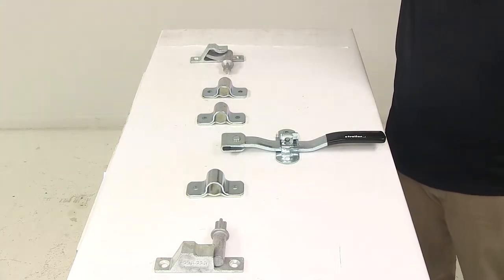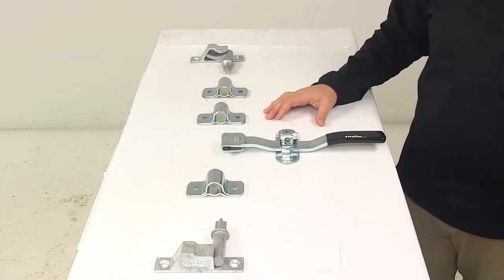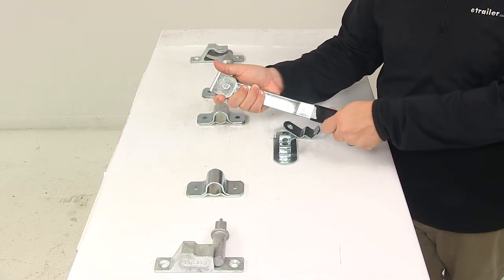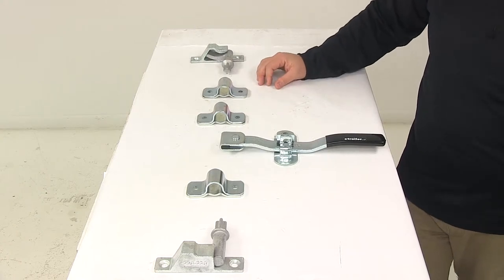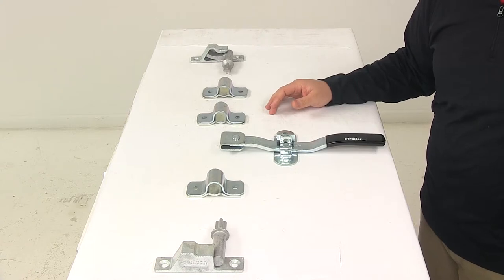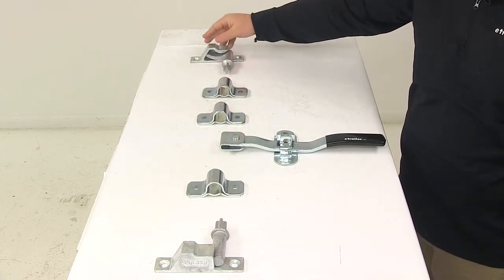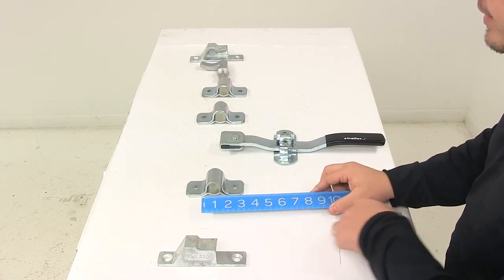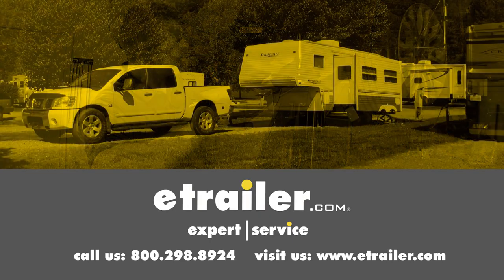etrailer | Detailed Breakdown of the Cam-Action Lockable Door Latch Kit for Large Enclosed Trailers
Click for more info and reviews of this Polar Hardware Trailer Door Latch:

Today we're gonna be taking a look at the polar hardware heavy duty cam action door lock for enclosed trailers. This unit allows you to add - or replace an old or damaged - cam action door lock on your trailer. I do have it laid out in the way that it would install typically. The unit is made from a strong, durable steel construction. It is designed for flush to three-quarter inch off-set doors and is universal for the right or left hand doors. It can be used for side or rear door applications.

It does feature a bridge-type keeper that prevents accidental opening and ensures safe-locking action. The handle on the unit - this is going to measure about thirteen and three quarters of an inch long. Really nice thick steel construction. And, it's got a coated end on it right here, which gives the unit a really nice, easy grip - easy to handle design. Now this handle is designed to weld onto the pipe, so that really helps eliminate the need to have to cut the pipe. Your pipe is not included. This calls for a standard three-quarter inch inner diameter pipe, which will need to be provided separately or on your own.

When it comes to the extension from the trailer body for this unit, we're looking at one and three quarters of an inch extension. The islet right here - this is called the padlock or seal-eye - that gives us a diameter of a half inch. The keeper, that's gonna give us a width measurement around two inches and there's a mount located right here and a mount hole located right here. Now, all the holes on this unit will accept three eighth inch diameter hardware. Now any hardware is not included so that will need to be provided separately, as well. Padlock is not included either, so if you're interested in something like that you can check out some options at etrailer.com.

That length of that keeper bracket is gonna be about five to five and one-eighth of an inch long. A few other things that I wanna mention for you real quick is just the mount hole separation. So we have our keepers right here, these are really nice as well. Nice narrow design, which makes them great for using on a rear door or on a side door of your enclosed trailer. Then you got the pieces that connect to the top and bottom of the pipe.

But, I just wanna give you the mount hole separation on these and then I'll give you the mount hole separation on the other brackets that come with it that go around the pipe. So, center on center, the distance between our holes, we're looking at four and three-quarters of an inch. And then, center on center, the distance between these mount holes: these are gonna be separated on center by about three and one-eighth of an inch. That's gonna do it for today's look at the polar hardware heavy duty cam action door lock for enclosed trailers.